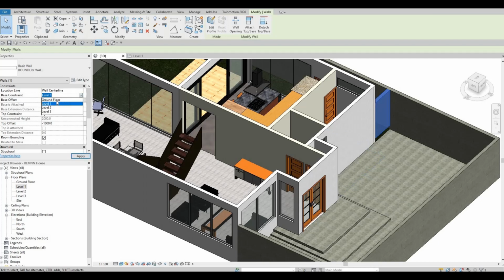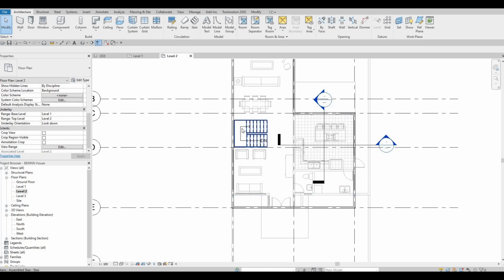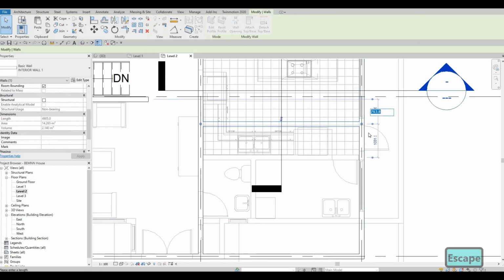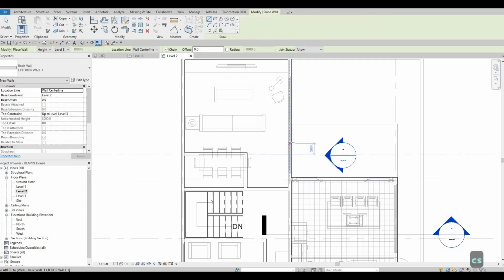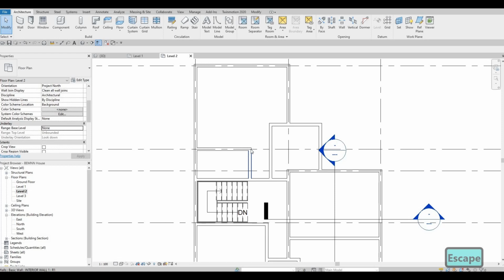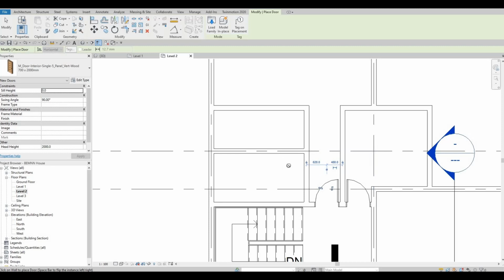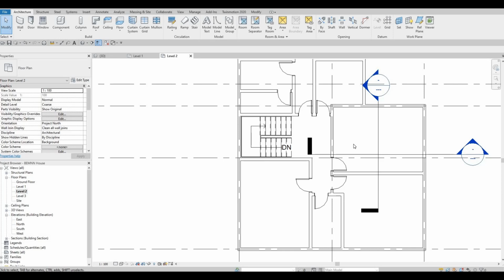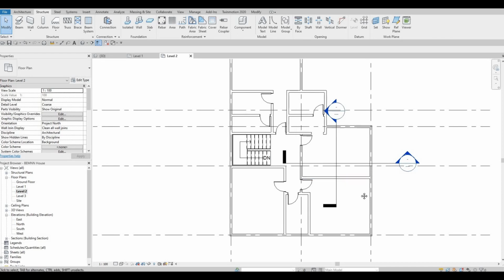BEMNN House | Part 10 | Complete Step By Step Project | Revit and Twinmotion Tutorial